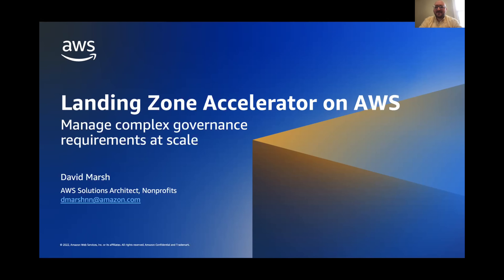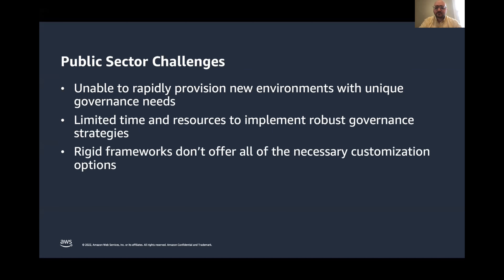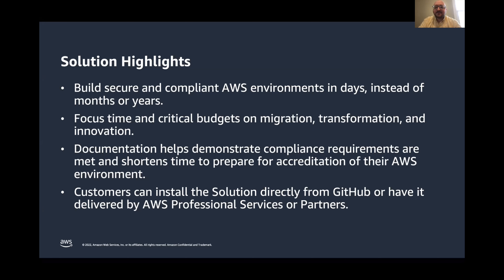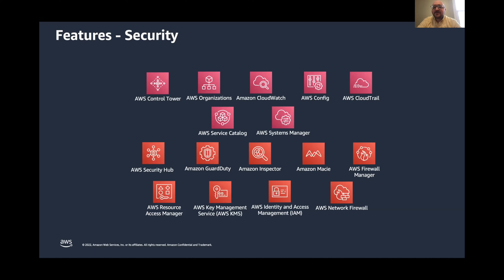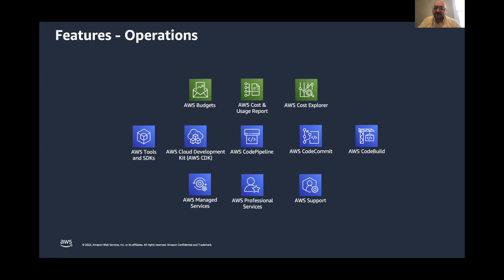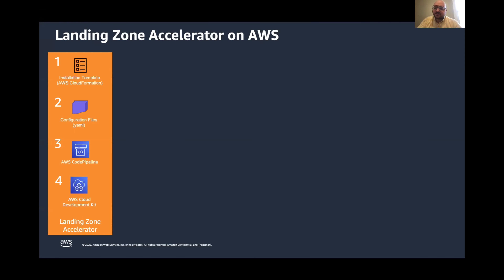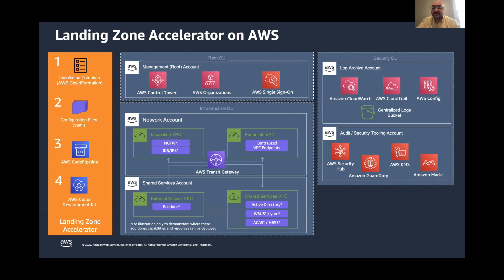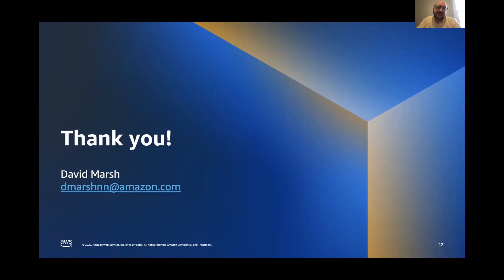Landing Zone Accelerator with AWS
Landing Zone Accelerator: Manage Highly-Regulated Workloads and Complex Compliance Requirements at Scale, with Automated Governance

David Marsh - Solutions Architect at AWS